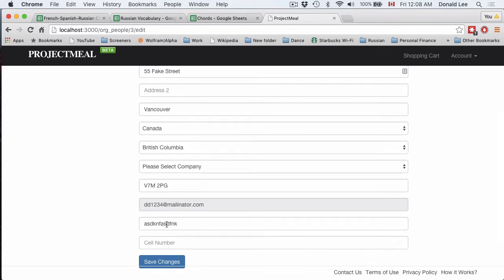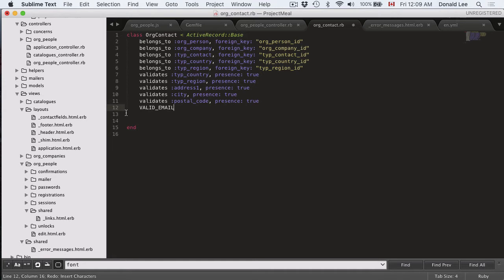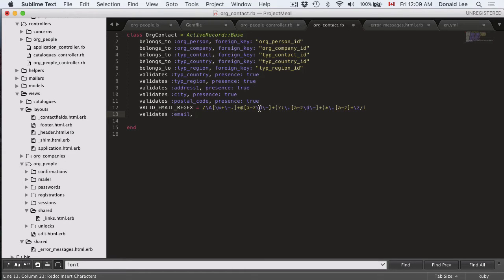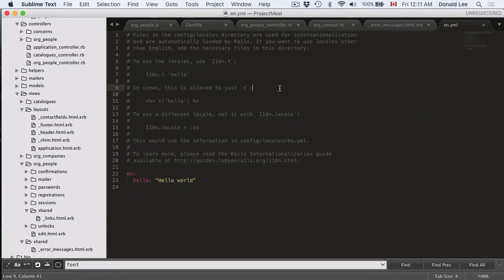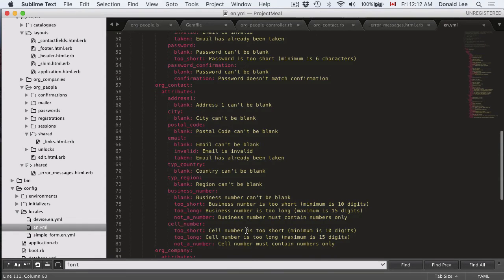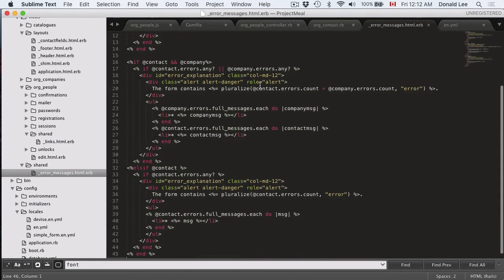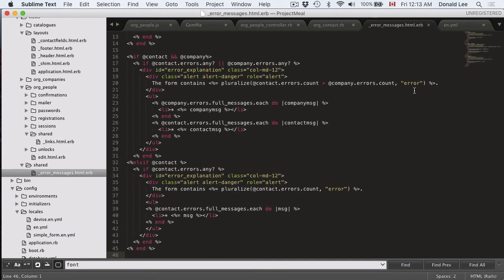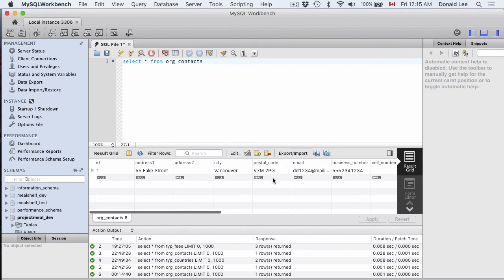Ruby on Rails Tutorial 23 Model Validations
Validations and error handling